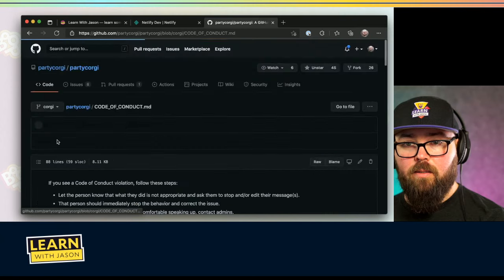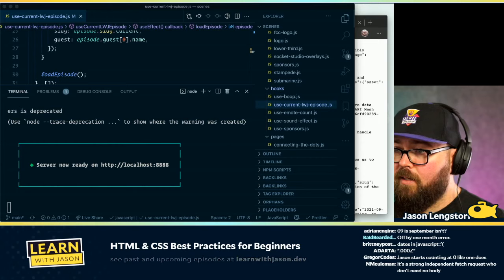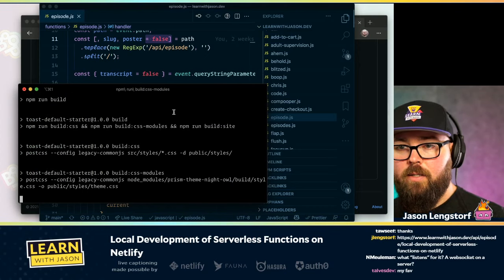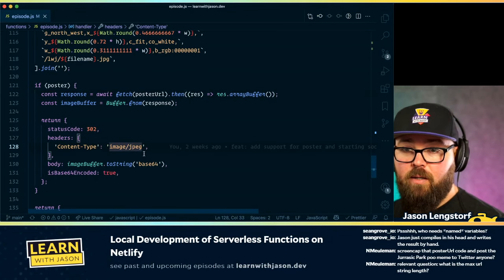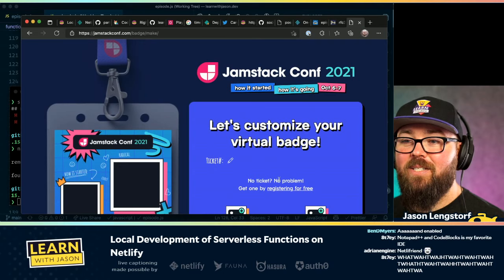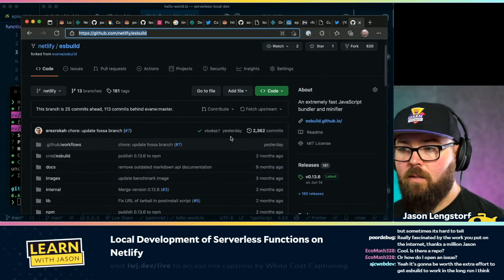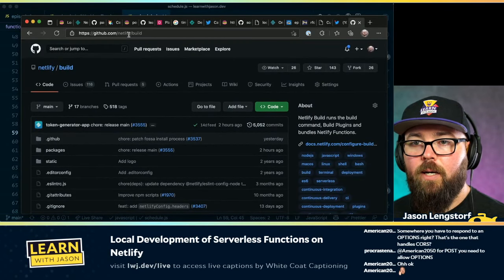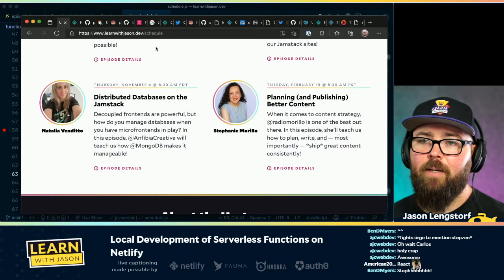Local Development of Serverless Functions on Netlify — Learn With Jason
Serverless functions are incredibly powerful, but how do you work on them locally? In this solo stream, Jason will show how Netlify Dev makes it painless!